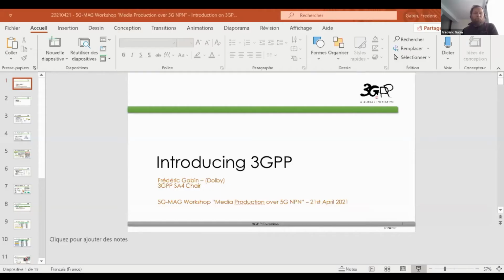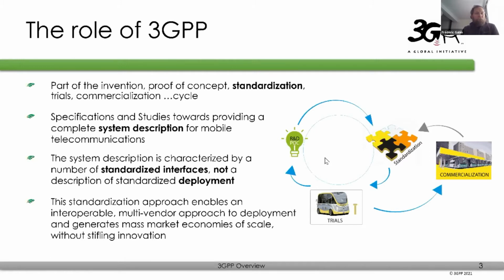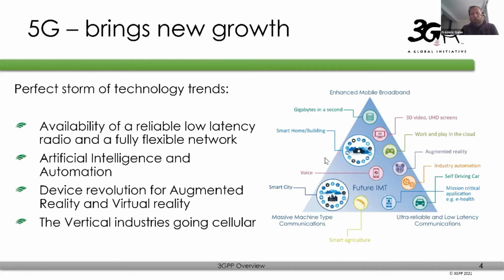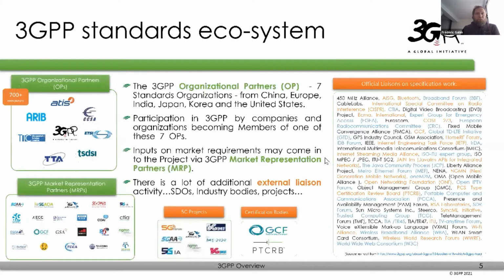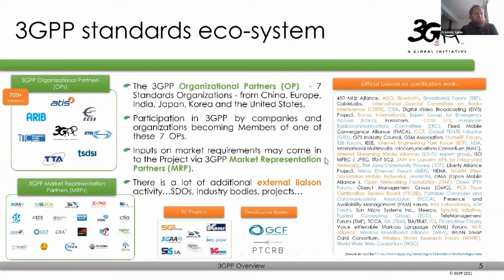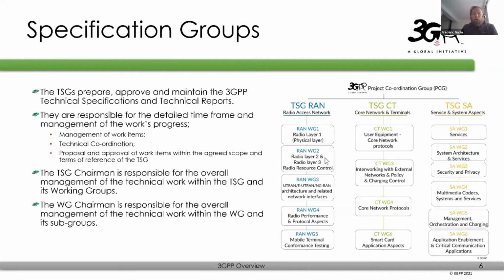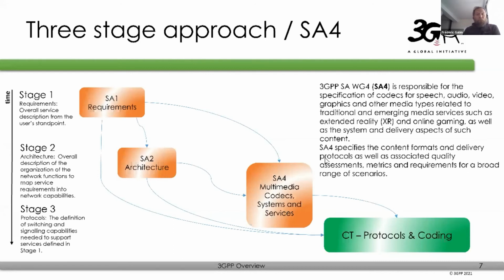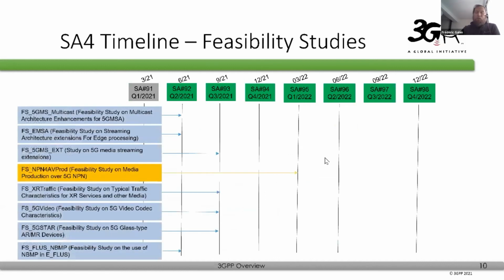5G-MAG Workshop - Media Production over 5G NPN - Introduction to 3GPP